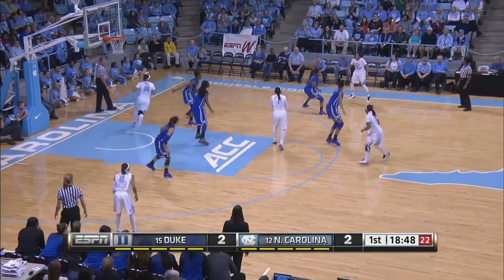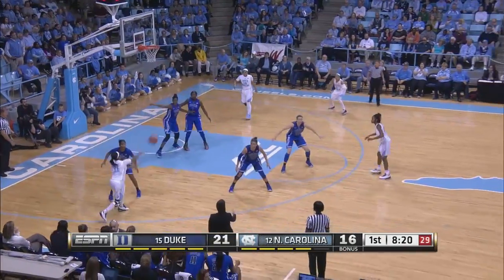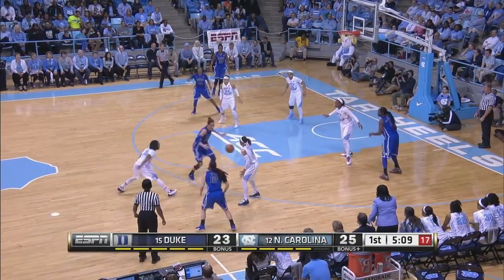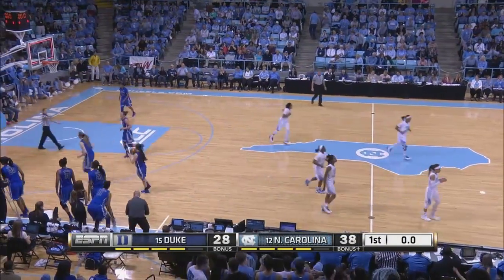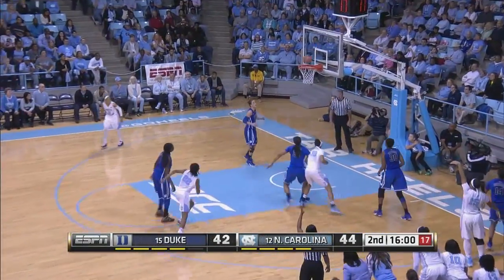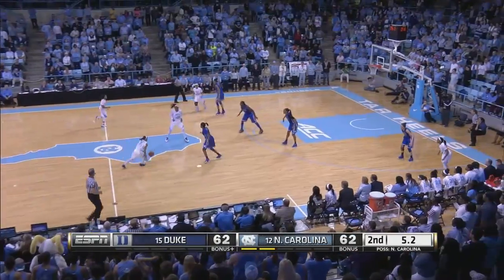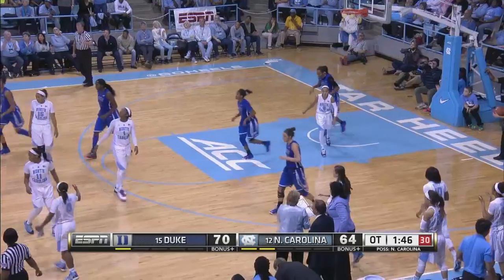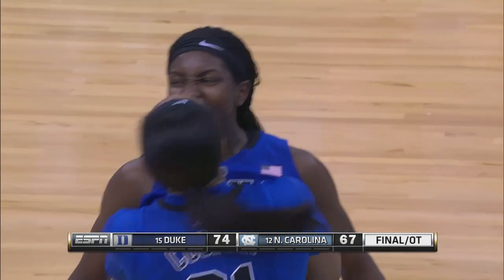UNC Women's Basketball: Highlights vs. Duke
The women's basketball team dropped a tough overtime game to Duke, 74-67, on January 25, 2015.